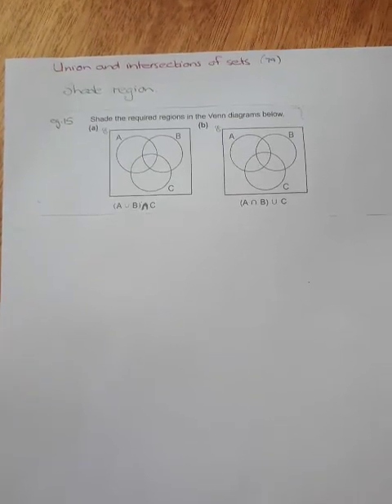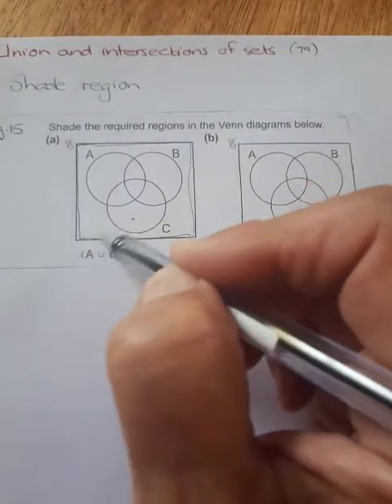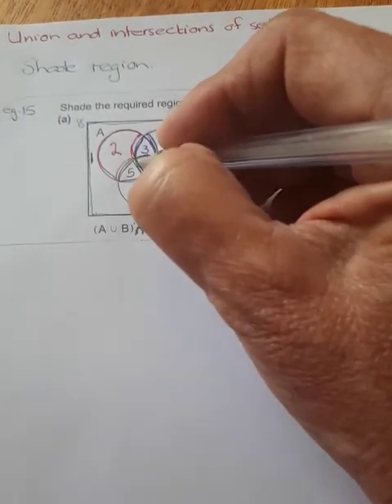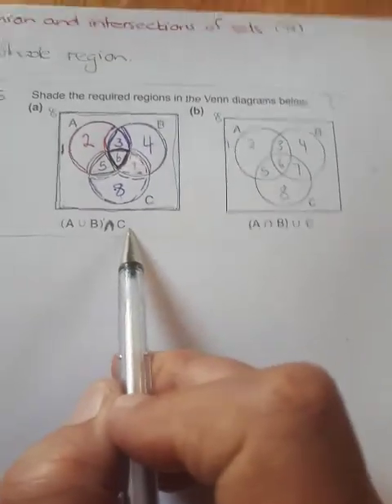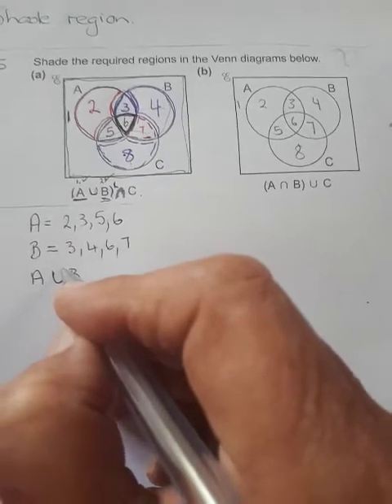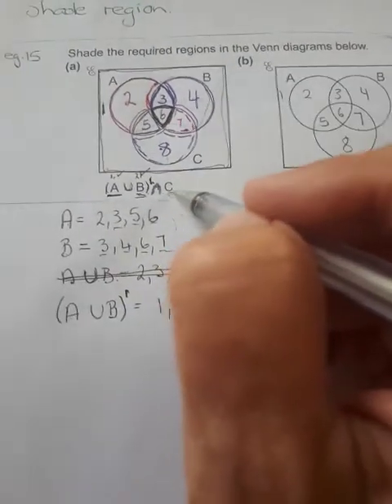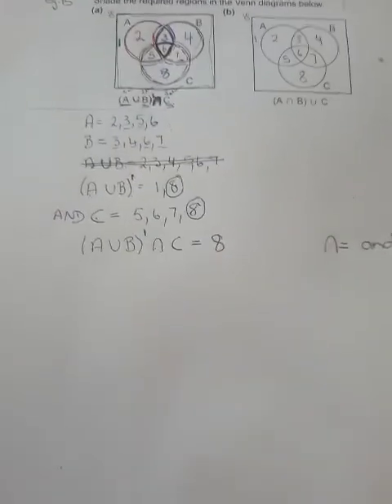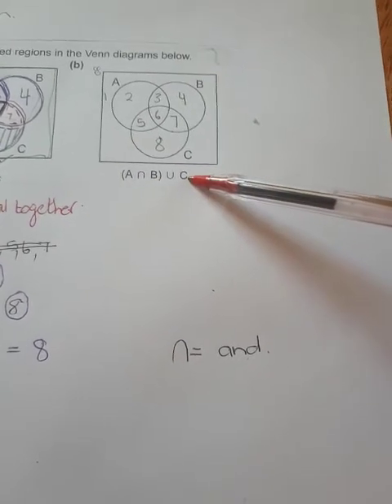Shade union or intersection of sets - 3 sets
union of 3 sets
intersection of 3 sets
union and intersection of sets
shade regions in union or intersection of sets
shade unions of sets
shade intersections of sets
shade sets
NSSCO Gr10 (79) eg 15